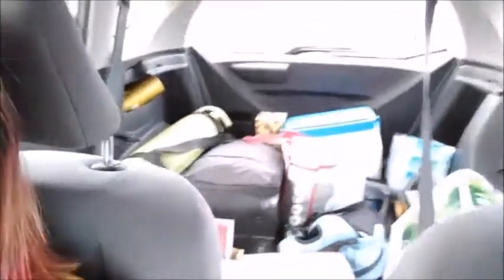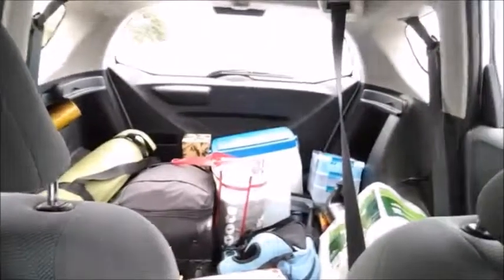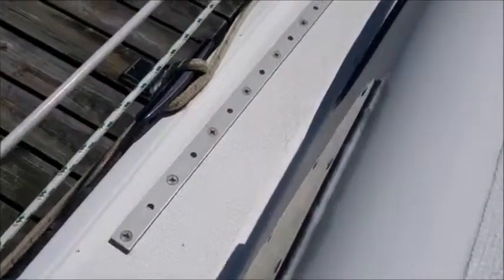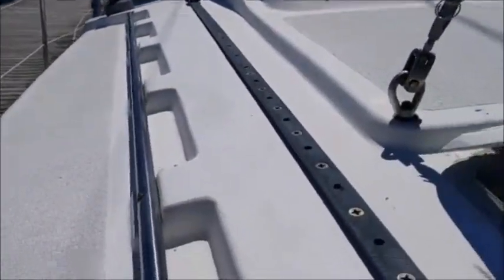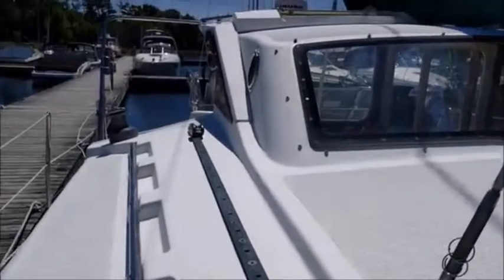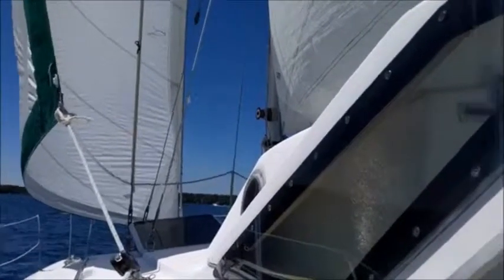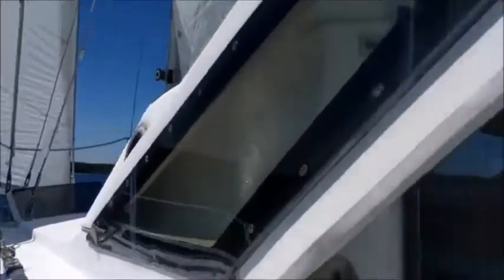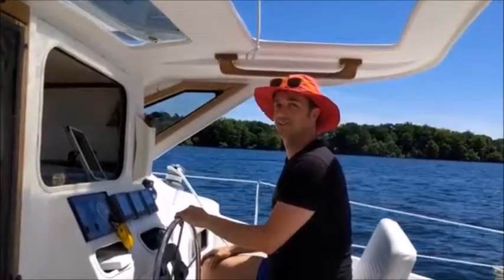Learning to Sail Upwind on a Catamaran Sailing SV Catsaway